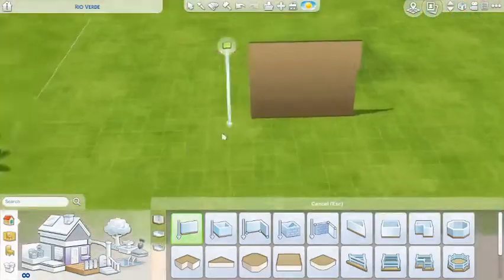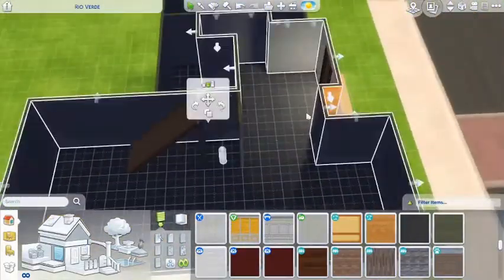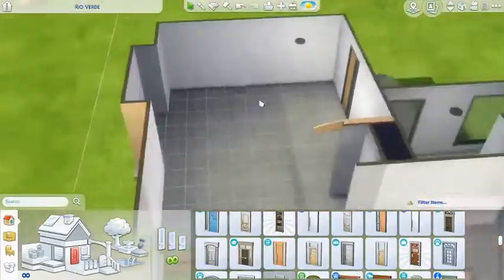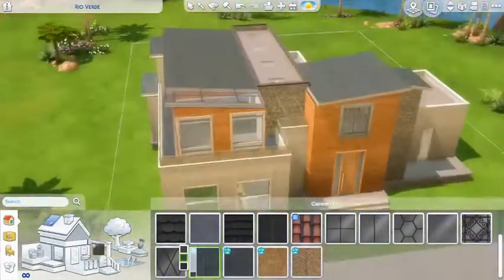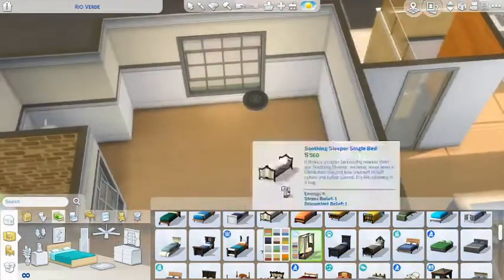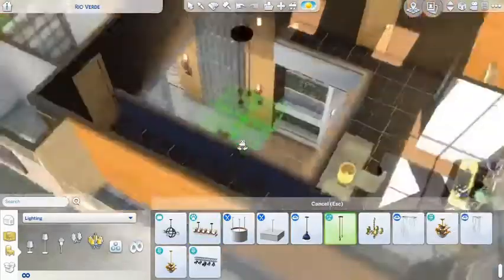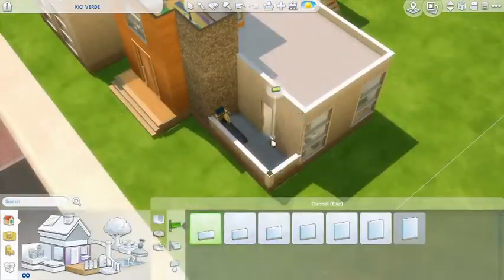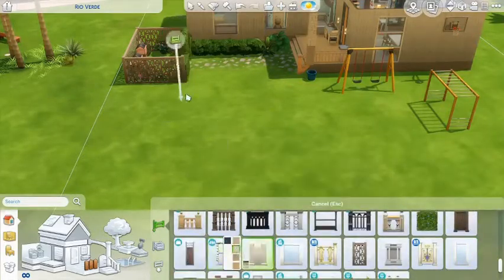This 100 Baby Challenge House is Fit For a Queen! (Speed Build)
Well, I didn't expect Peggy and the fam to be sitting in the lap of luxury THIS quickly.

Find it on the gallery by searching for my EA ID: whimreaper.

I'd love to hear your thoughts on this build!